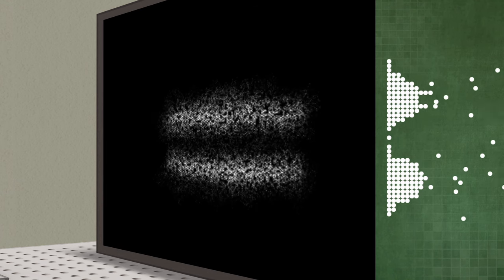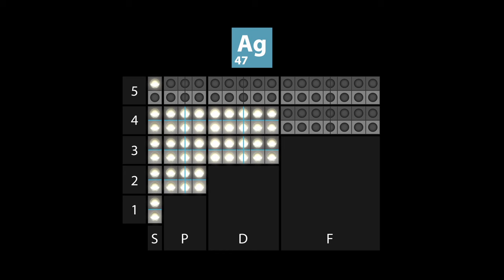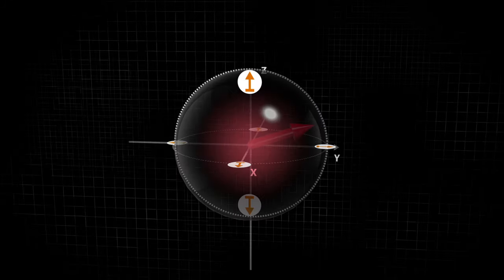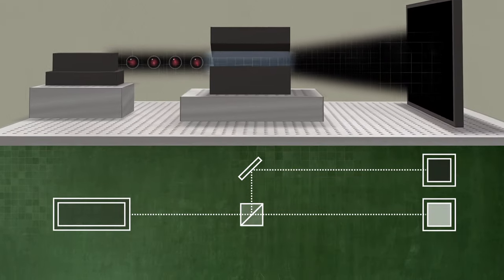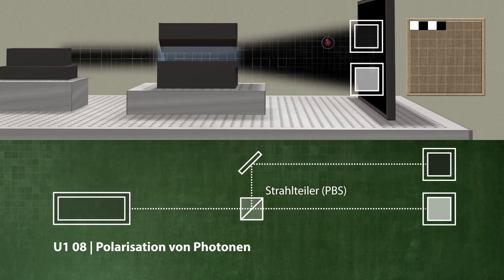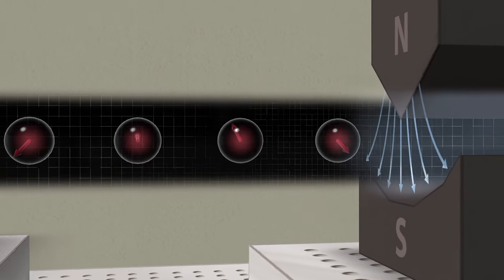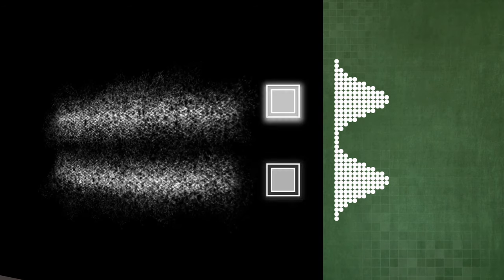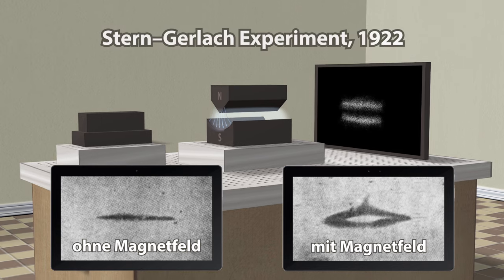100 Years anniversary: Stern-Gerlach Experiment 1922 (U2-07-03)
The Stern-Gerlach experiment, performed in 1922, delivered the first experimental proof of the fascinating degree of freedom of an electron spin.

This video ist part of the online course dealing with quantum physics, produced by the institute for physics education research, Münster university (Germany)